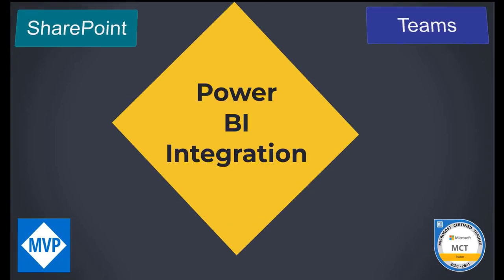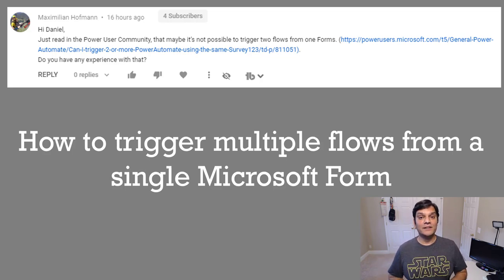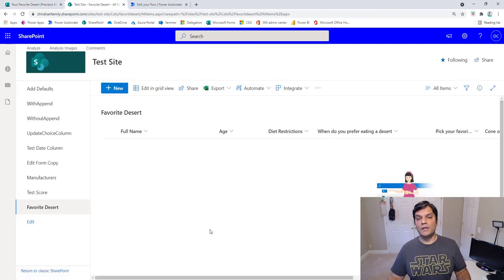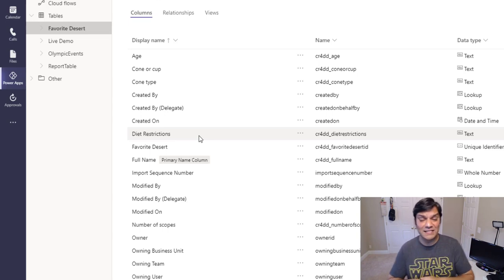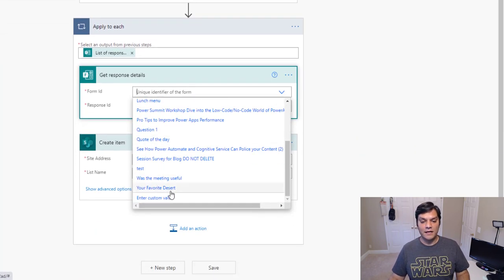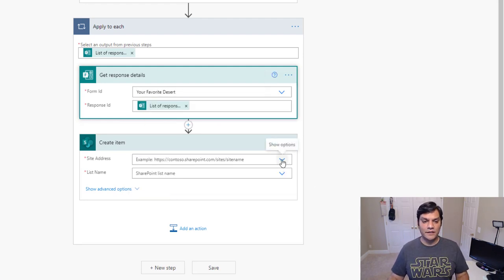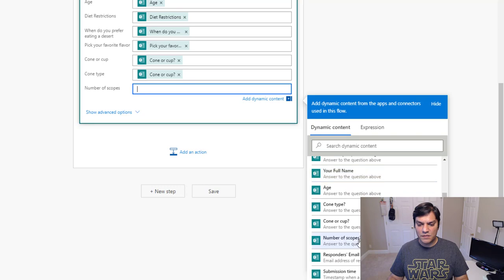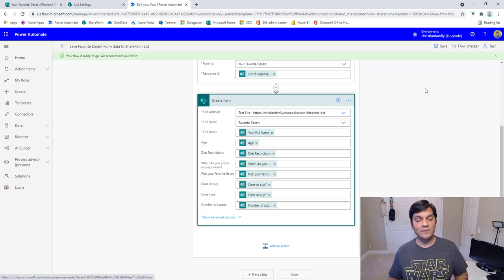Multiple flows from a single Microsoft Form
Hey Everyone,
This is a continuation of my YouTube Subscriber Series where I answer the questions my YouTube Subscribers have asked me in my comments section. This question was asked by Maximilian Hofmann about triggering multiple flows from a single Microsoft Form.
The simple answer is yes and the video walks you through it, in addition, I have taken it a step further by showing how to save data in a SharePoint list and a Teams Dataverse table.

Introduction: 00:29
Overview of the Microsoft Form: 01:26
SharePoint List: 02:10
Dataverse Table: 02:38
Building a flow in Power Automate: 03:23
Building a flow in Microsoft Teams: 06:50
Testing & Verification: 11:13
Conclusion: 14:50

- Blue Yeti USB Mic for Recording & Streaming on PC and Mac
- Microphone Stand, Mic arm Desk Adjustable Suspension Boom with accessories
- Neewer 2 Packs Dimmable 5600K USB LED Video Light with Adjustable Tripod
- Desk Mount Clamp Gooseneck Stand for Logitech Webcam
- Sunpak tripod
- Logitech C922x Po Stream Webcam
- Elgato Key Light, Professional Studio LED Panel With 2800 Lumens